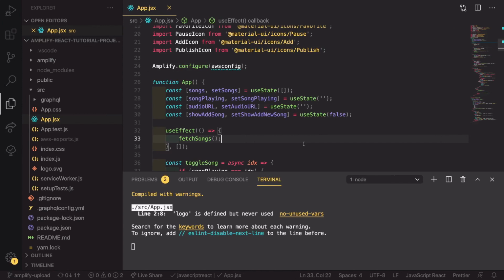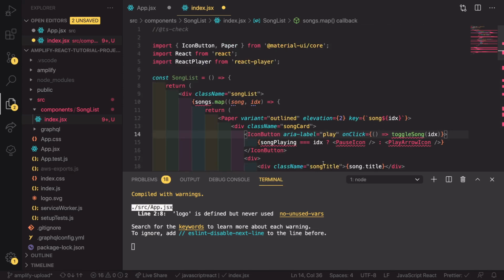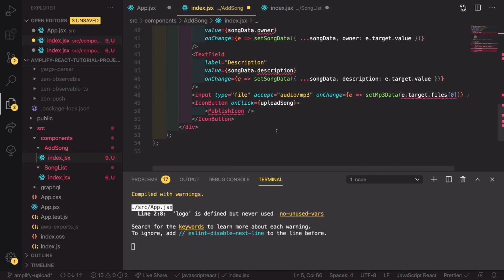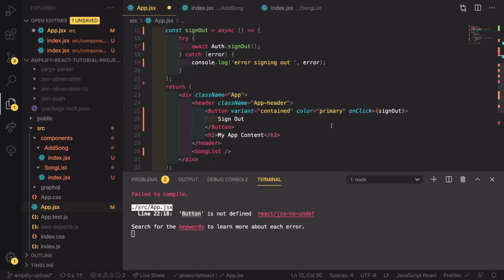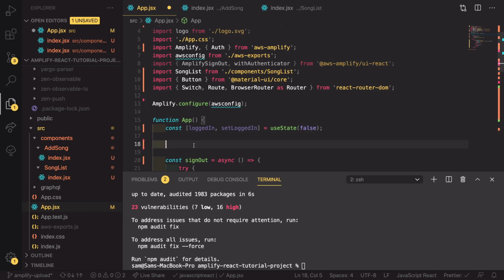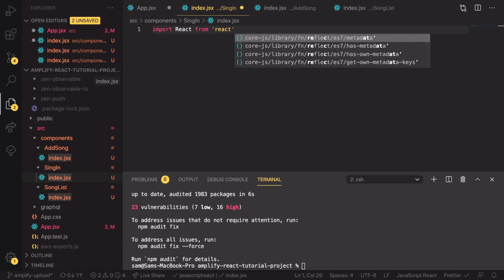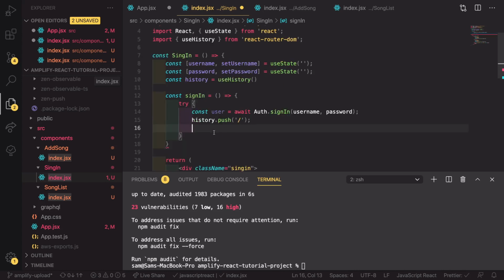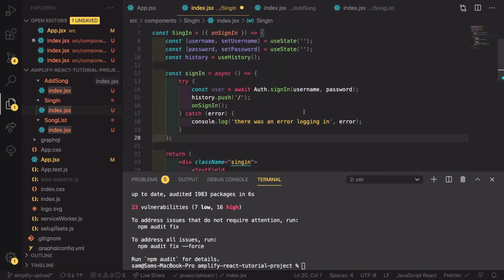Customising Your Amplify Login - Extended Video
0:00 Intro
0:30 Review of Progress so far
2:12 What we're doing today
2:59 SongList component
10:33 AddSong component
15:44 Custom Sign Out
19:22 Adding React Router
22:45 Custom Login State Management
27:18 Sign-in button
30:15 Sign-in Component
43:20 Outro